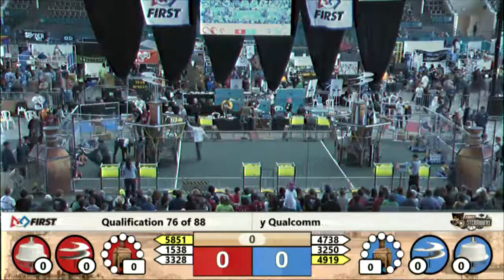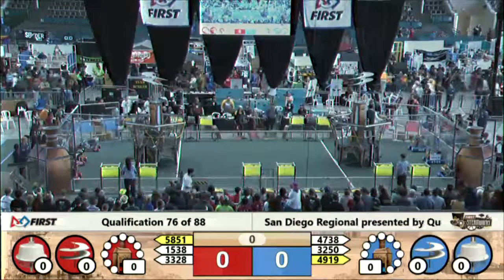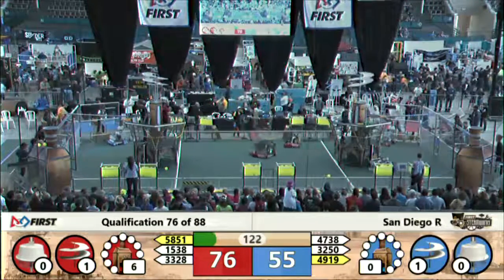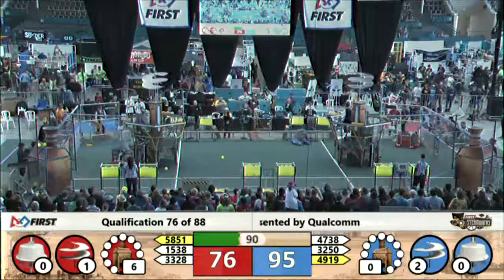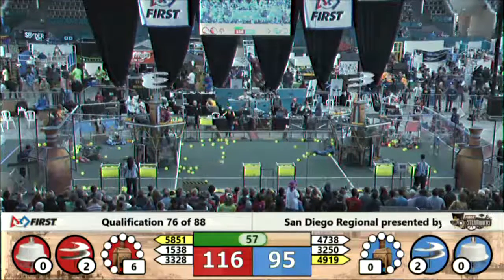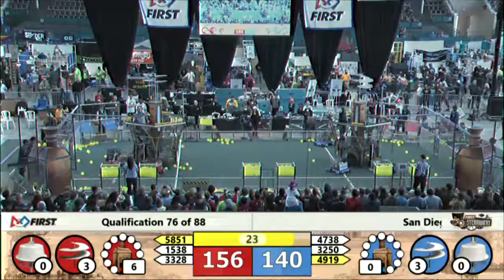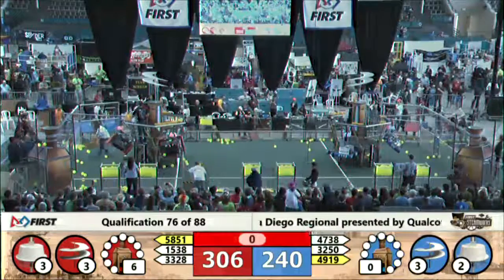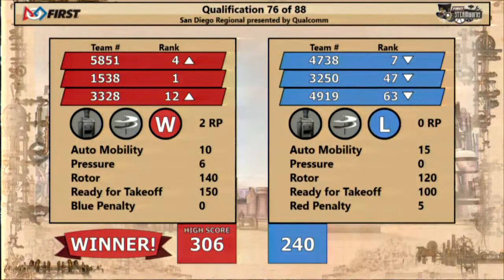2017 FRC STEAMWORKS San Diego Regional 306 pt. Match (w/ Striking Vikings, Holy Cows, NohoRobo)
FIRST STEAMWORKS Qualifying Match between:
Teams 5851 (Striking Vikings), 1538 (Holy Cows), 3328 (NohoRobo) VS Team 4738 (Patriobots), Team 3250 (Kennedy Robotics), and Team 4919 (Leodroids). Also features autonomous gear delivery and end of match climbing by several teams.